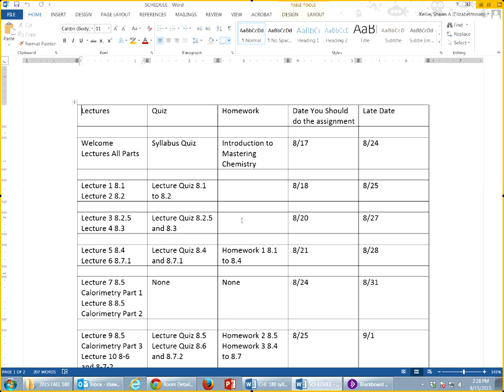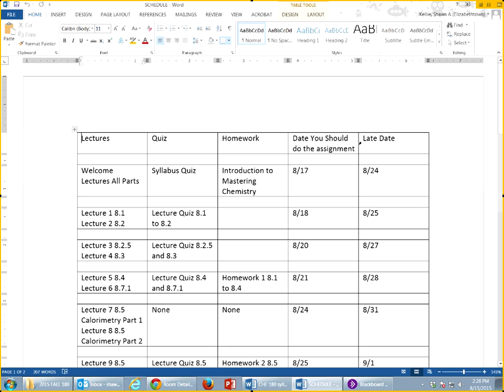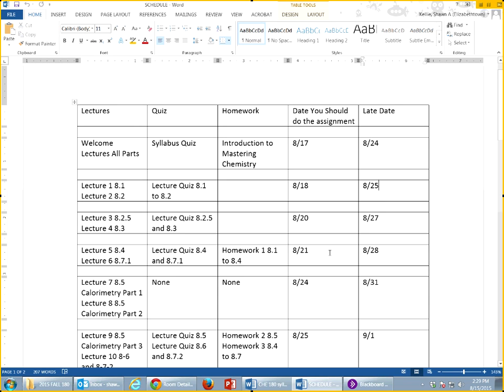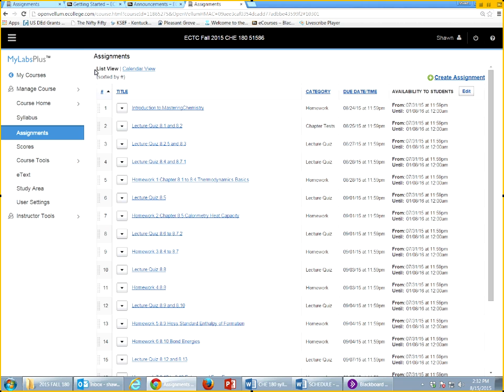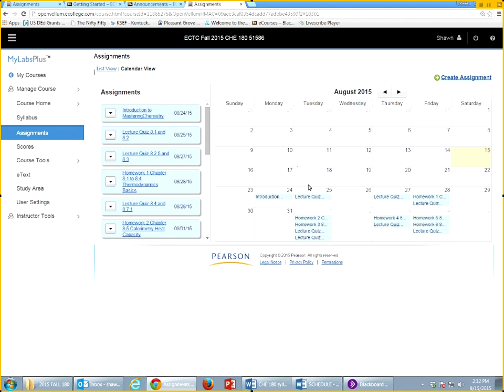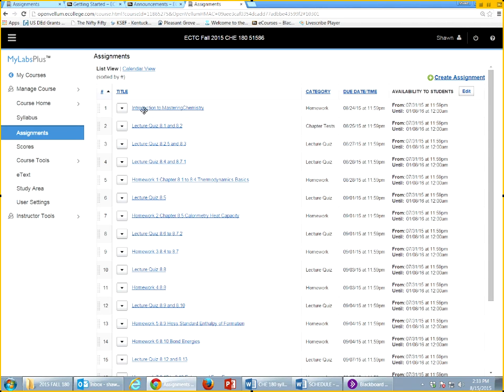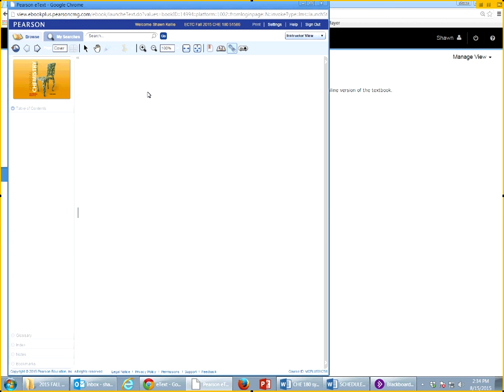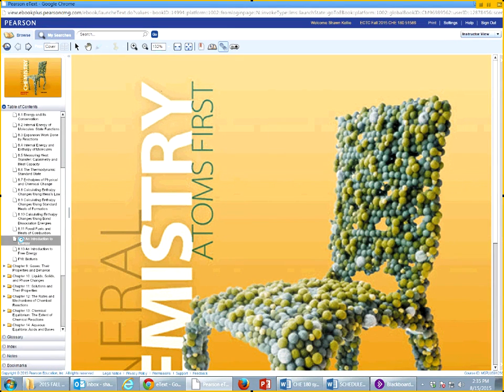Gen Chem Etext Homework